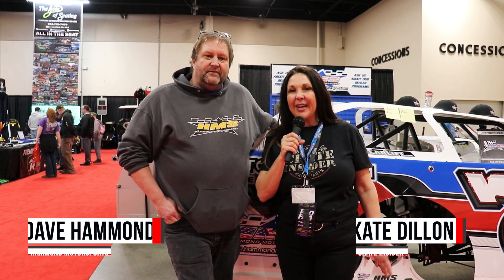New Things Coming for Hammond Motorsports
We recently got the chance to meet up with one of our favorite manufacturers, Dave Hammond of Hammond Motorsports. Dave is an innovator and his new invention is going to be a game changer! This complete system will run the car through 100% dynamics.

To see Hammond Motorsports products in our online store, click the